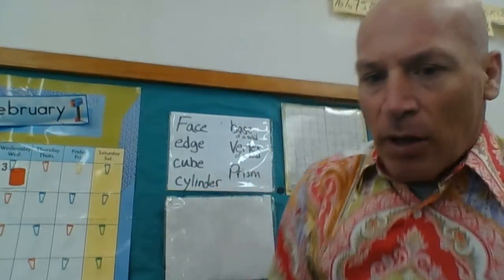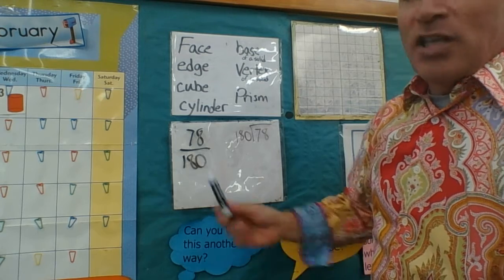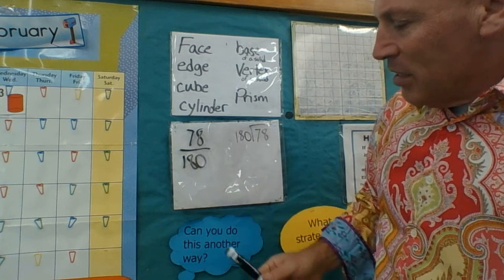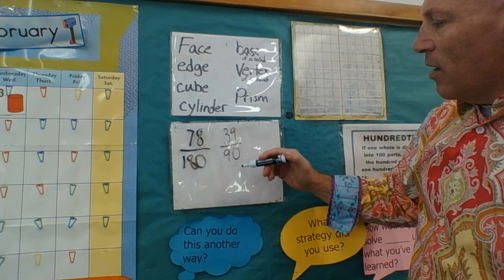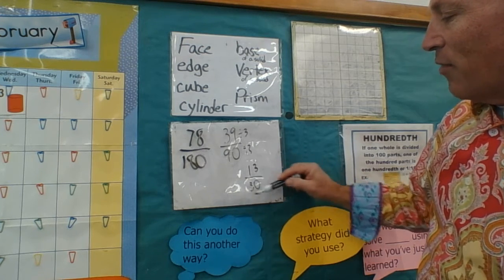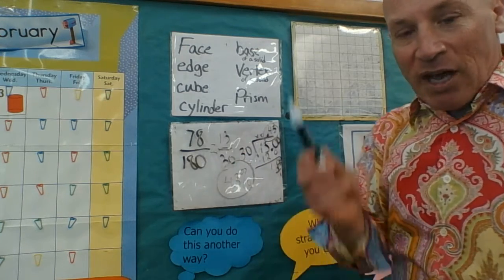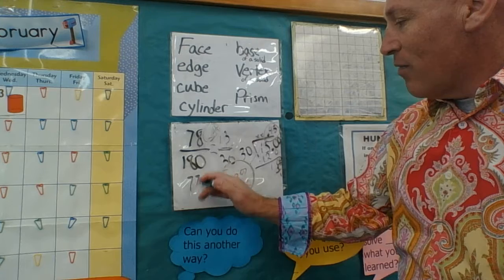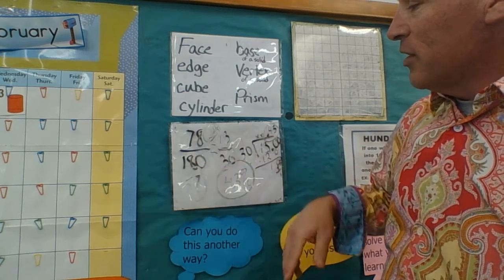77 Days left of school Part 1